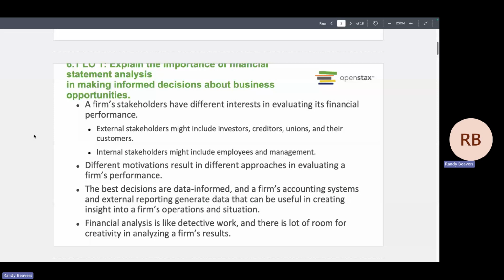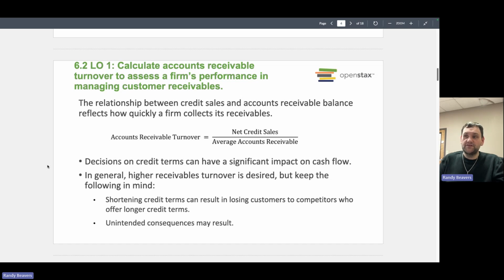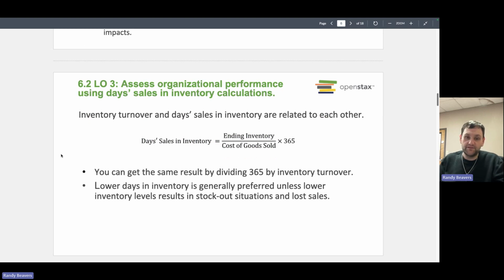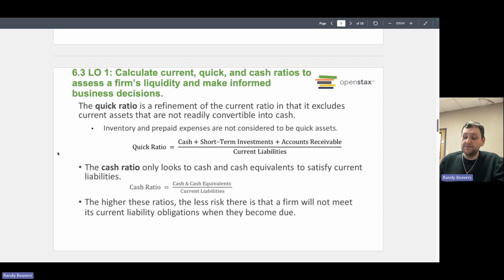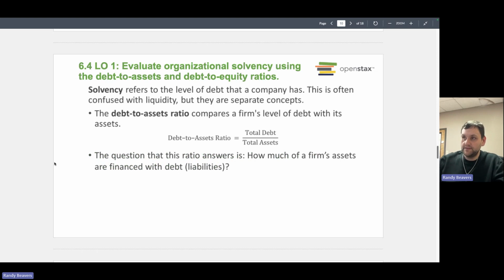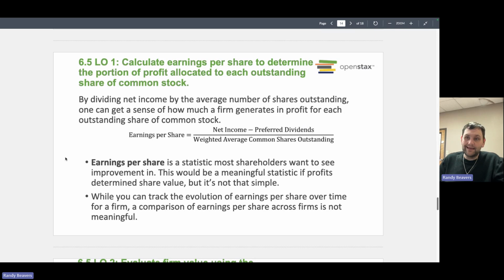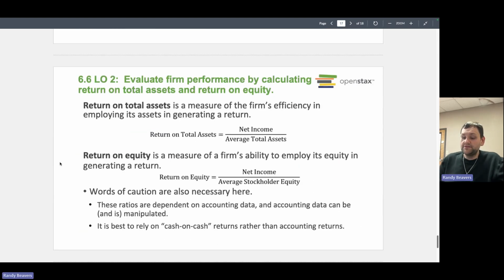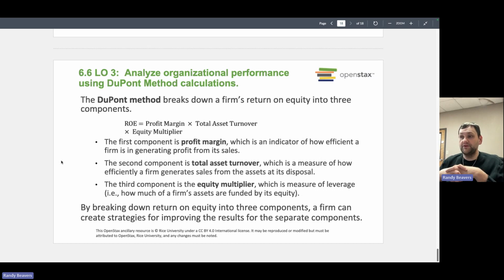OpenStax Finance Ch 06 Measures of Financial Health